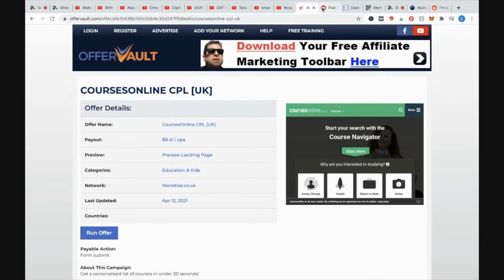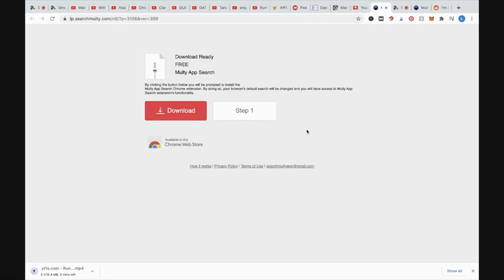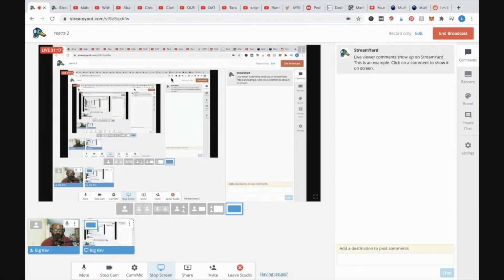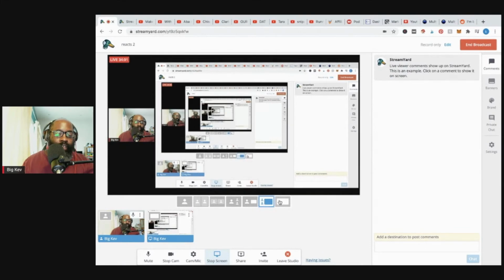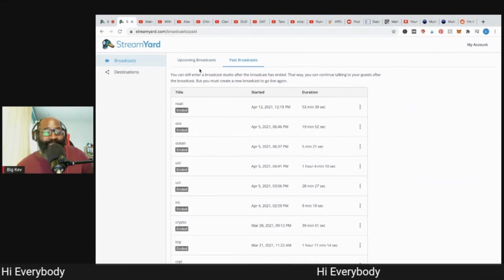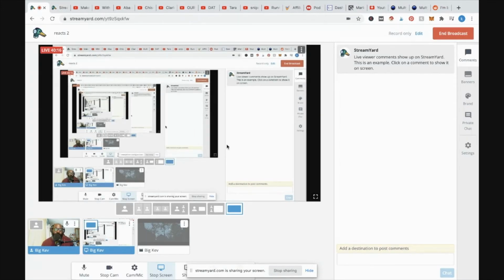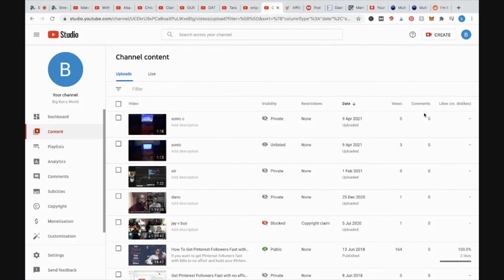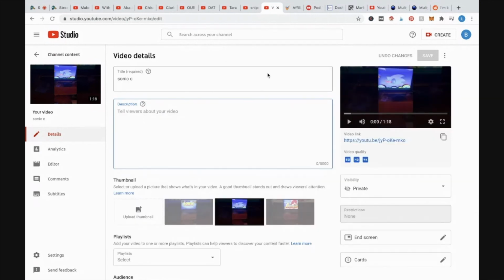How to make reaction videos using Streamyard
With the reaction video niche exploding over the last few years, learn how to make reaction videos on Streamyard.

In this video I show you how to do make reaction videos and show you various niches in the reaction space.